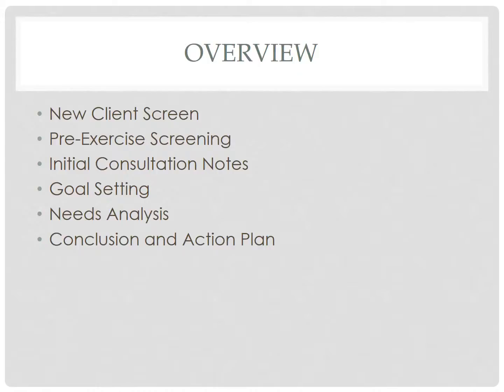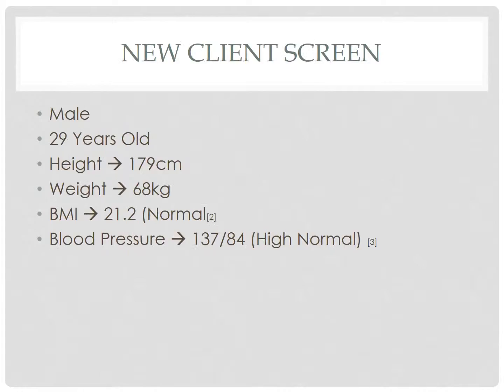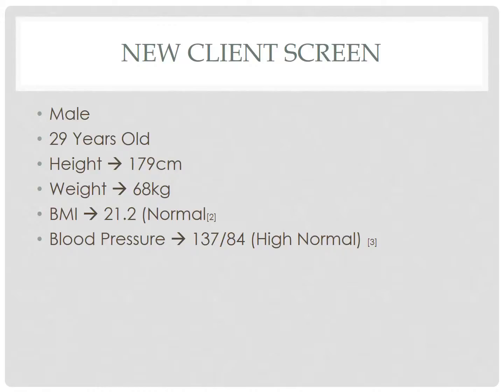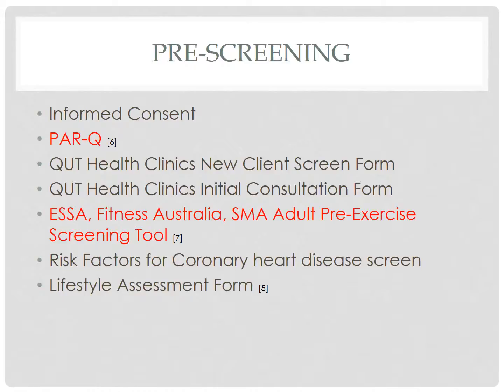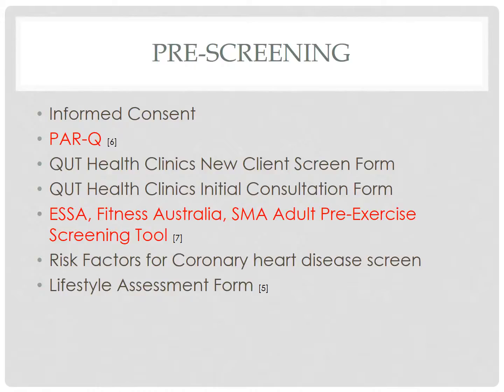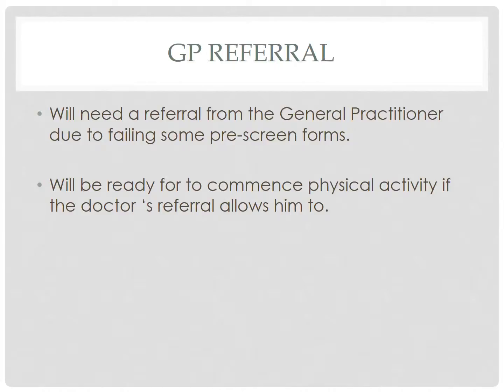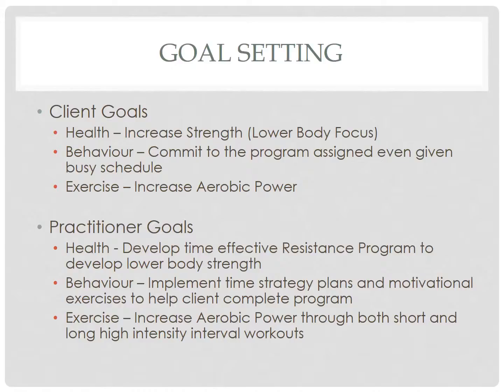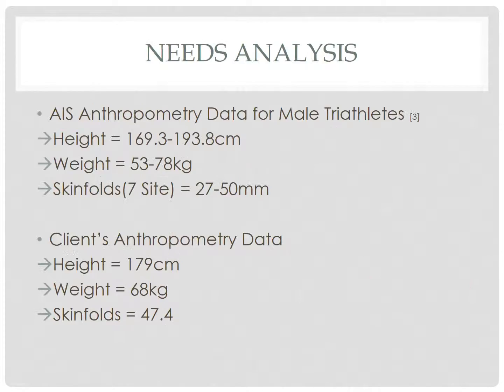XNB 382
Alex Casey (n8837767)
XNB 382 - Principles of Exercise Prescription
Assessment 1